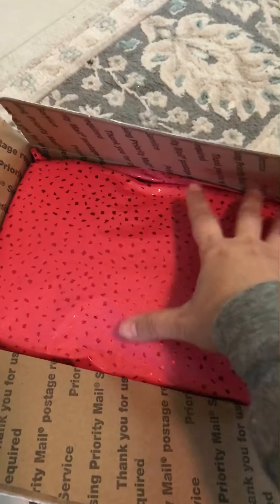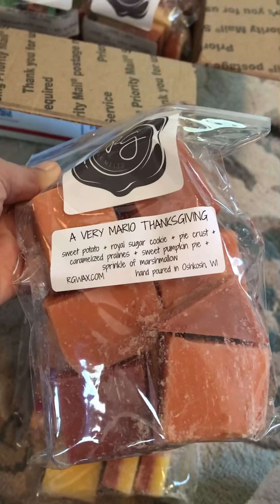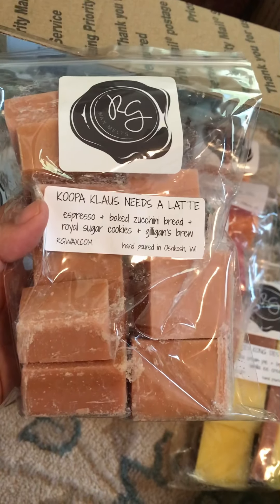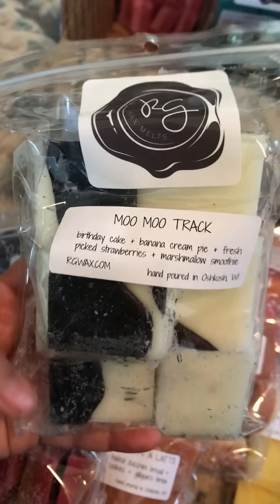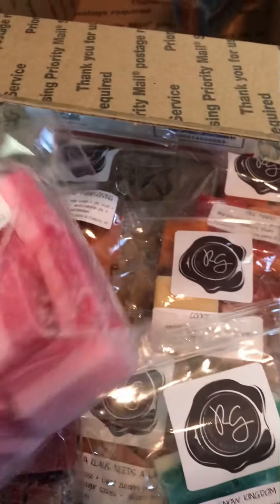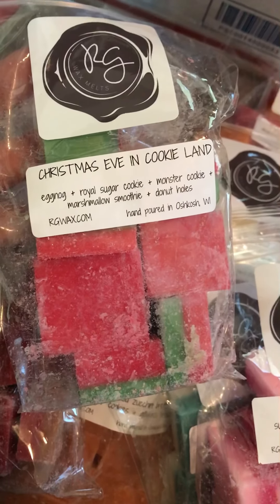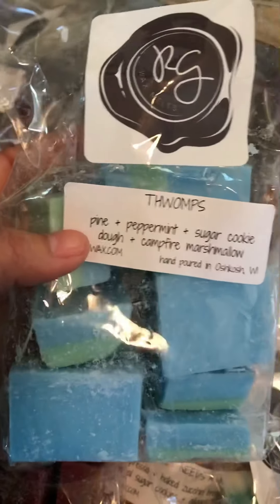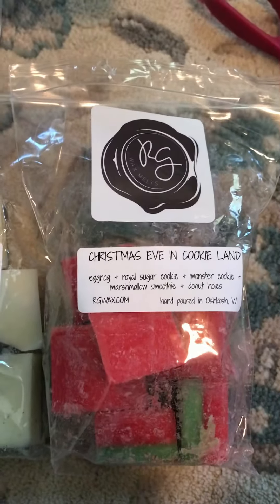Rose Girls Wax Haul (PreOrder)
Rose Girls Wax Haul.  Mario Melters PreOrder